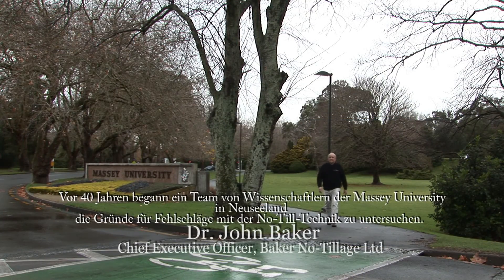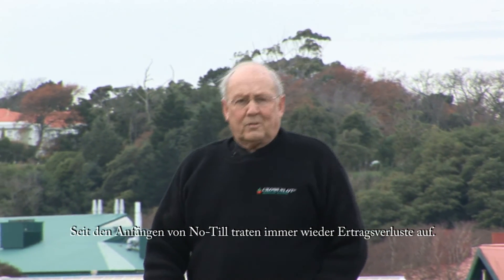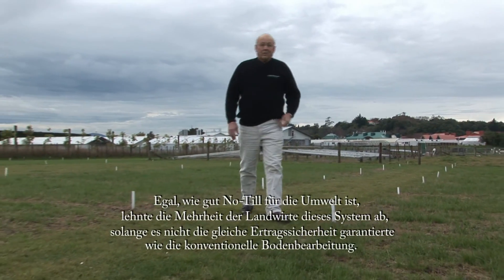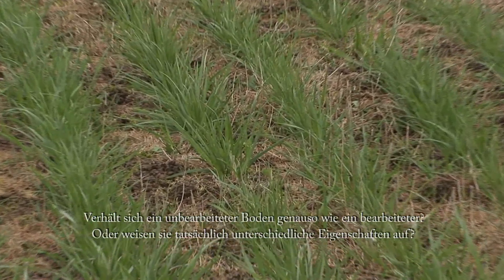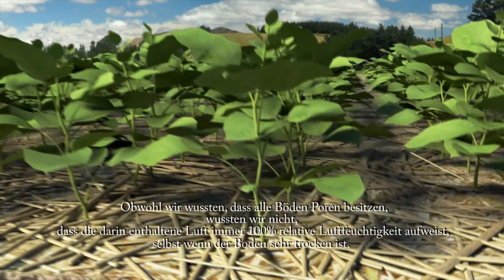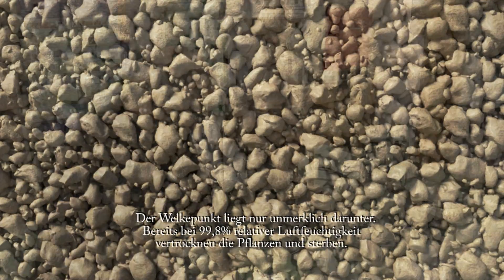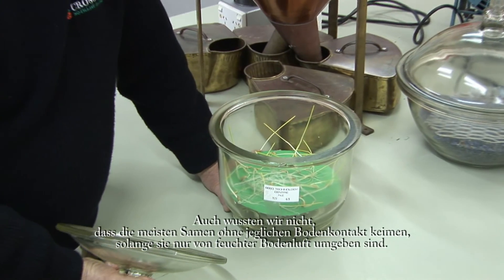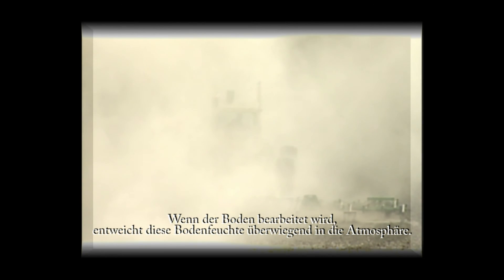CrossSlot® Kein-Ackerbau Systeme - Grundlagenforschung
CrossSlot® Kein-Ackerbau Systeme ist geordnete #1 durch das USDA-Universalboden-Erhaltungs-System gewesen